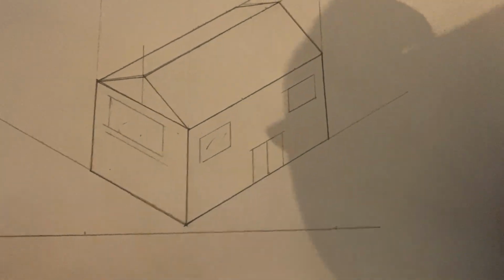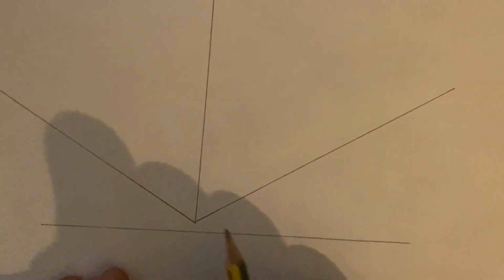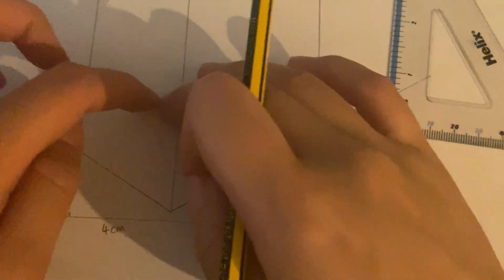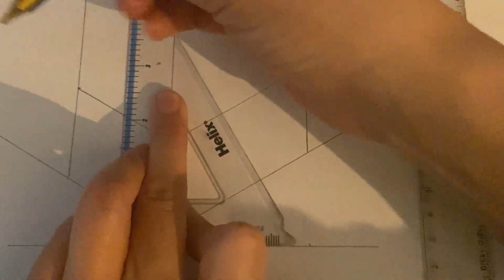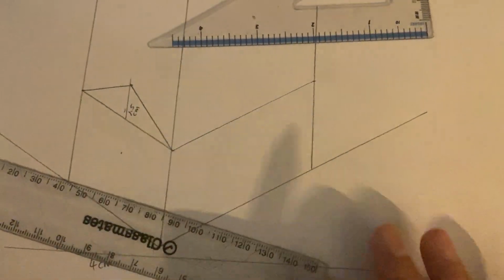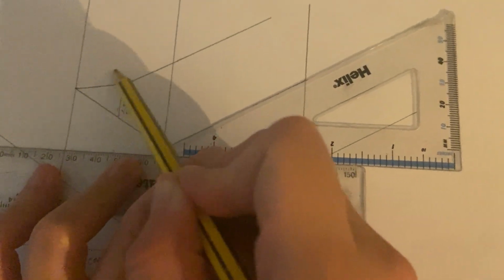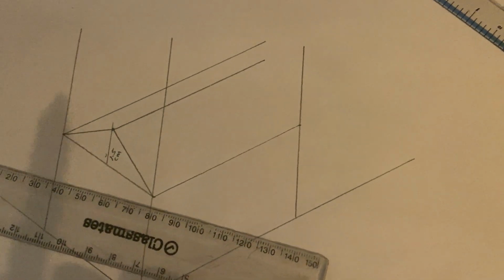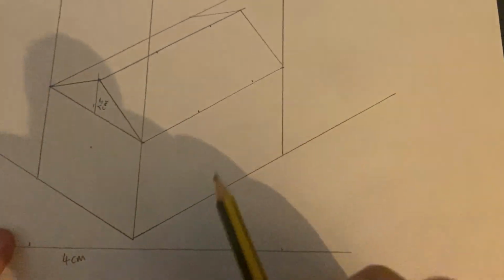Isometric drawing of a house part 1 (basic shape)